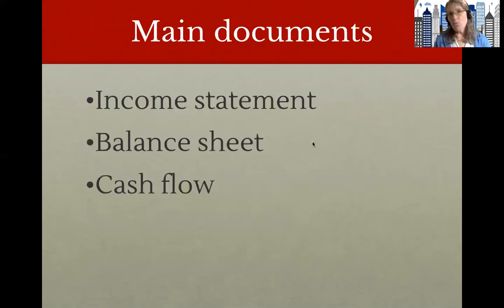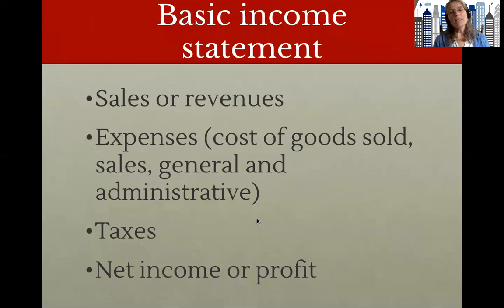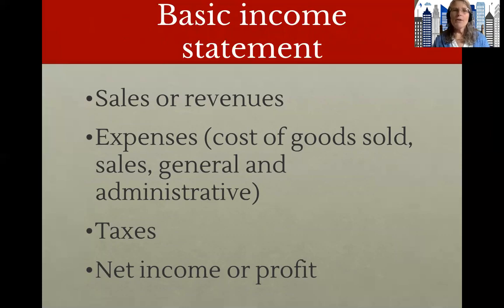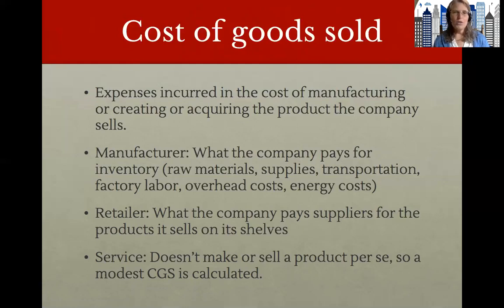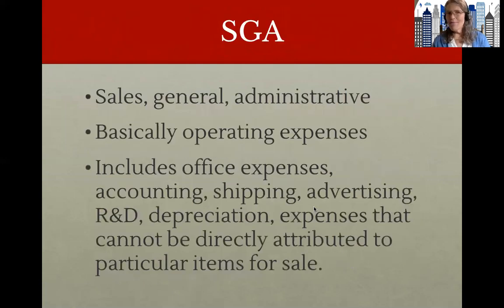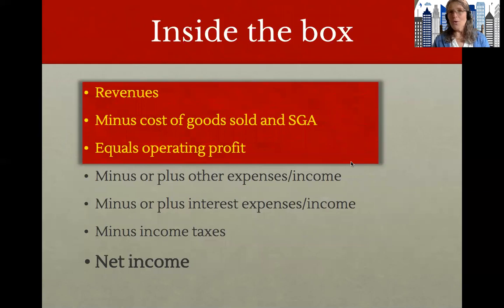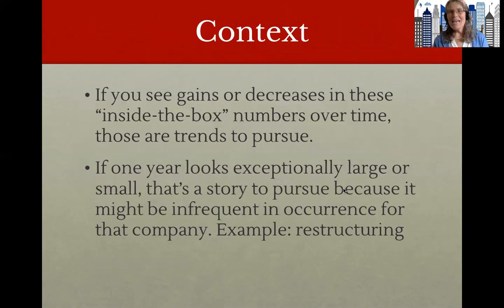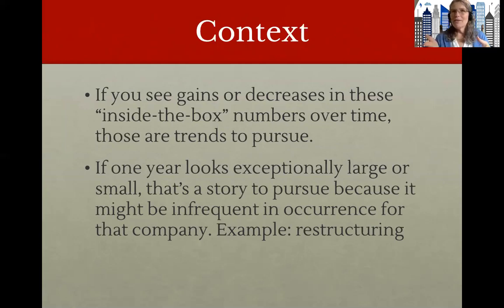Business Journalism: Annual Report and Income Statement